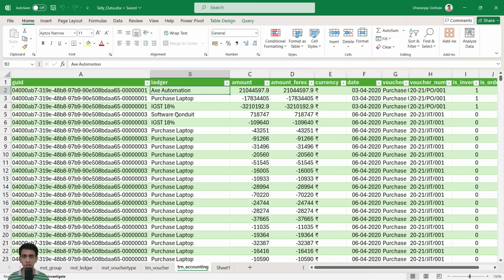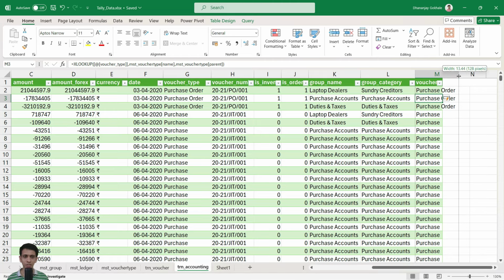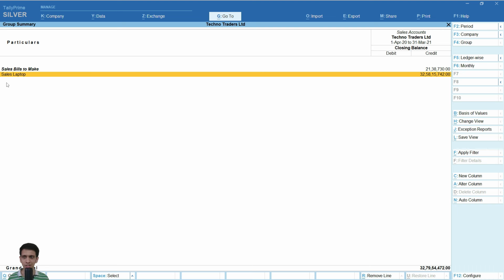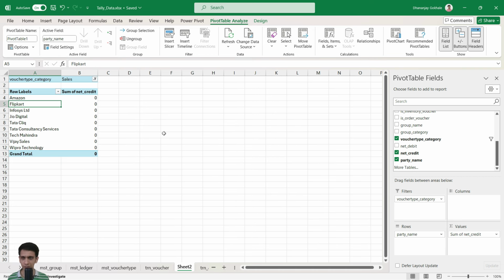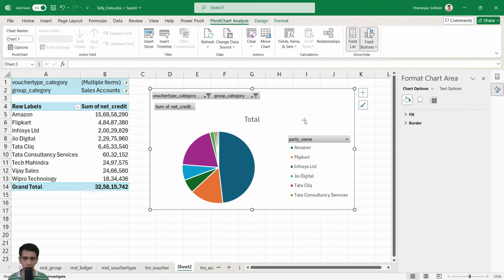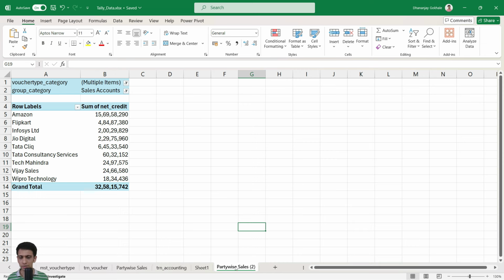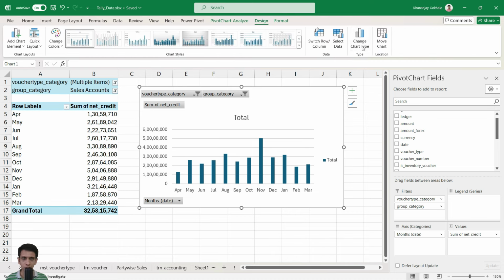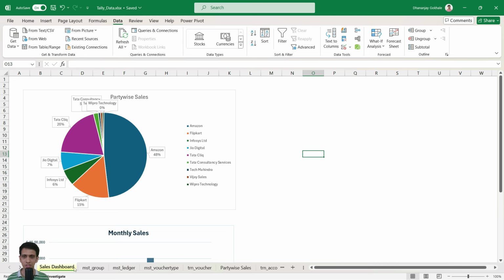#02 Tally Prime to Excel Dashboard Report - Creating Sales Dashboard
Tutorial video where data import from Tally Prime in CSV format in Excel is processed into Dashboard using Pivot Table and Pivot Chart.